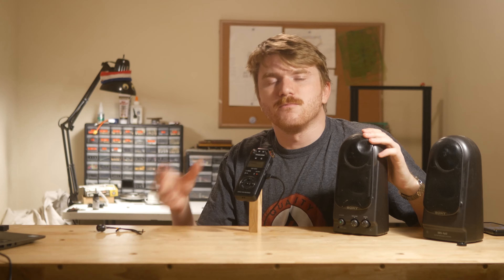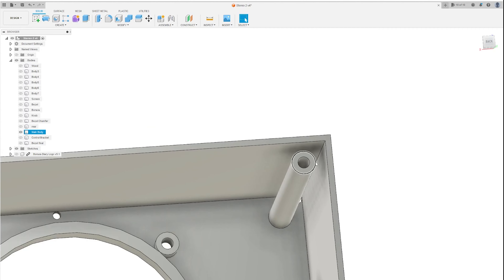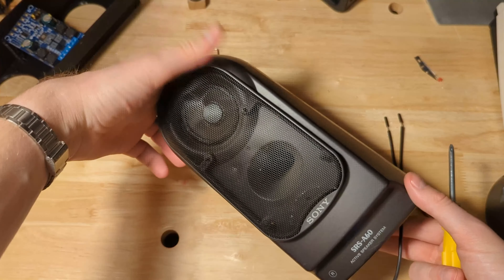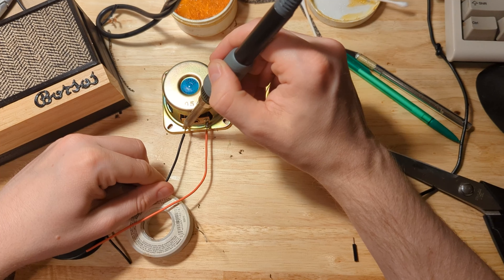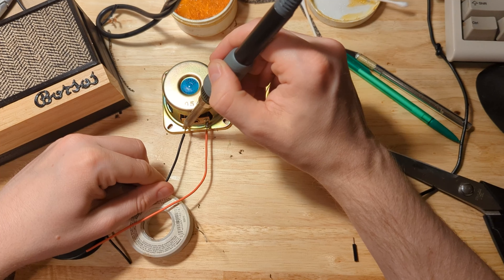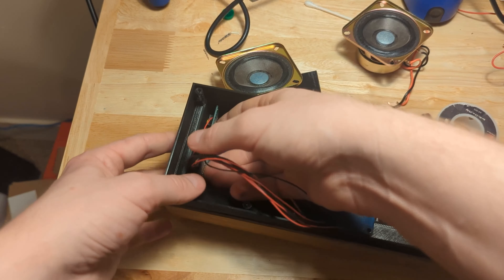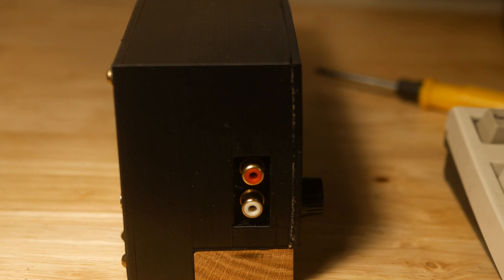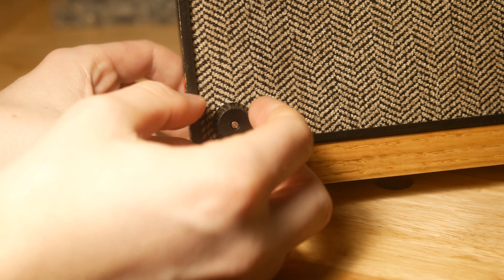Can I make my own bluetooth speaker?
Using mostly parts I had on hand and 3d printing, I try to make a bluetooth speaker in one weekend